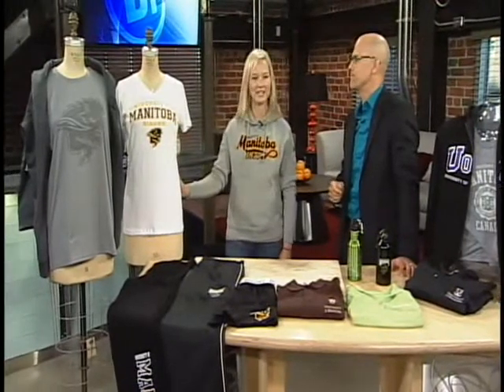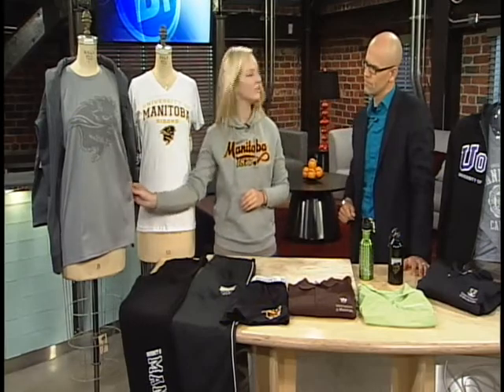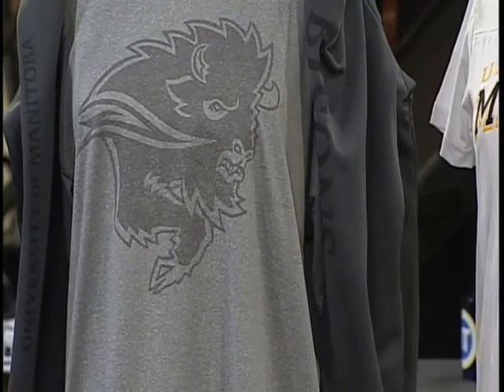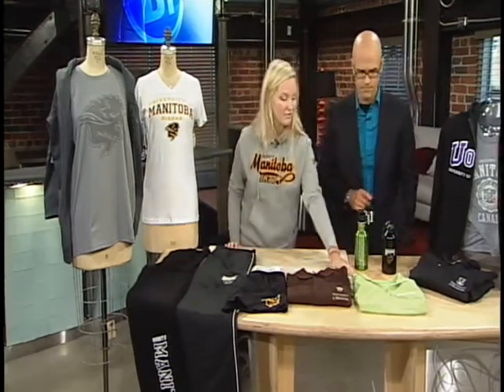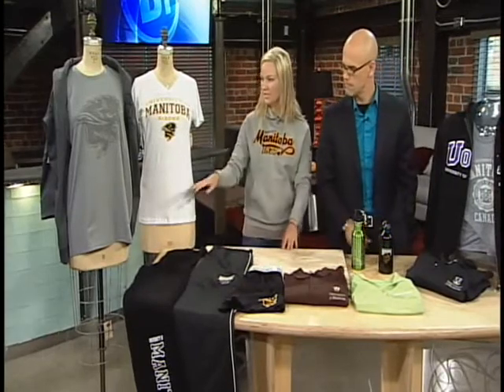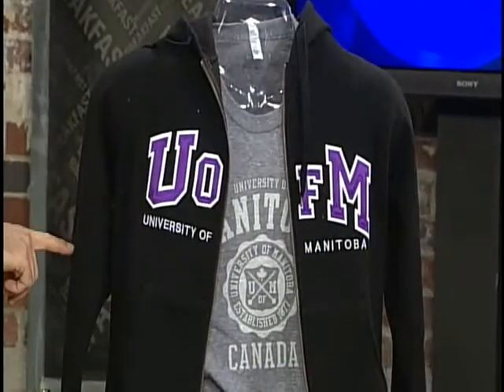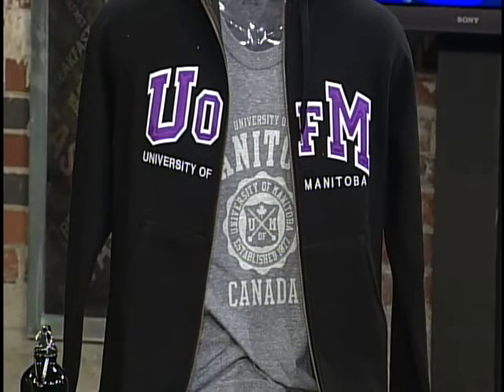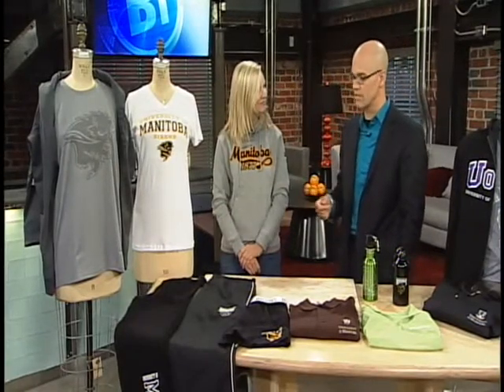Breakfast Television Interview 2011 - Carly Ducheminsky